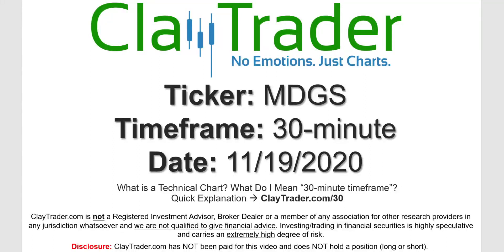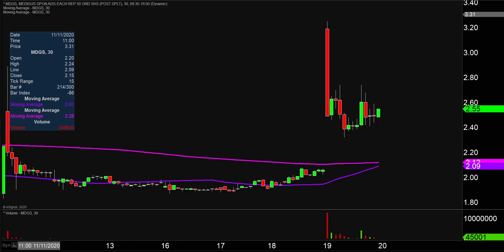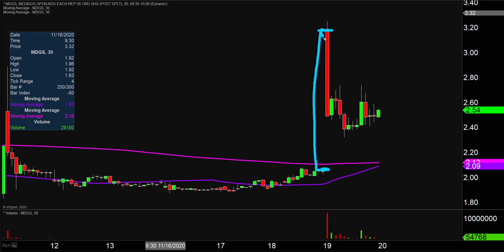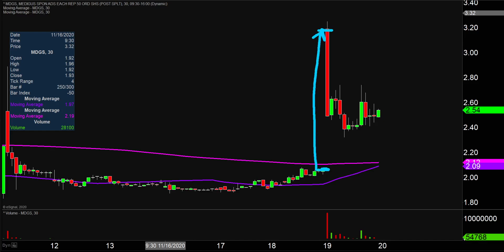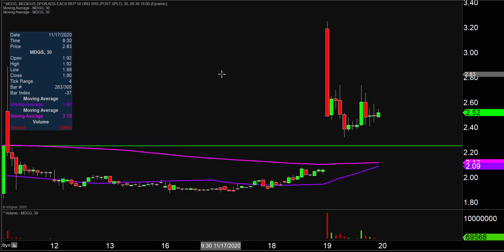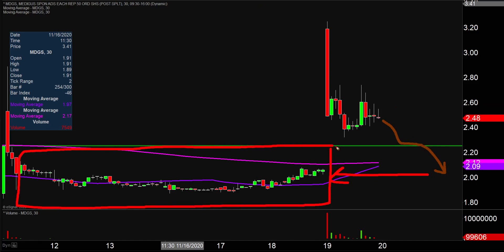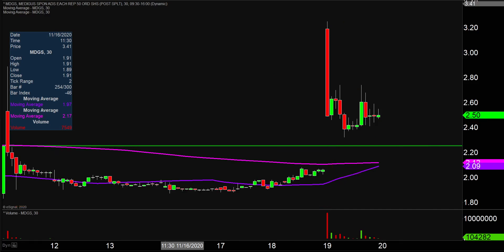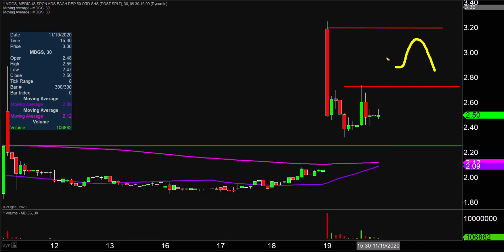Medigus Ltd. - MDGS Stock Chart Technical Analysis for 11-19-2020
Learn how to read stock charts and identify technical patterns as ClayTrader does a quick stock chart review on Medigus Ltd. (MDGS).